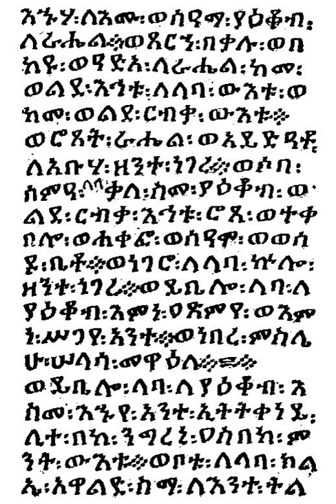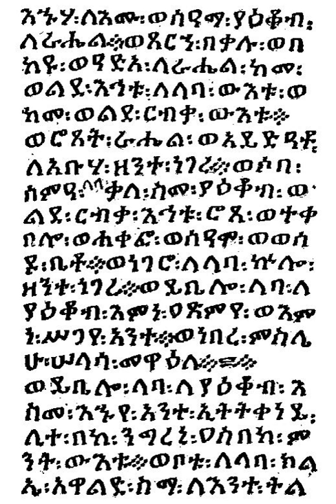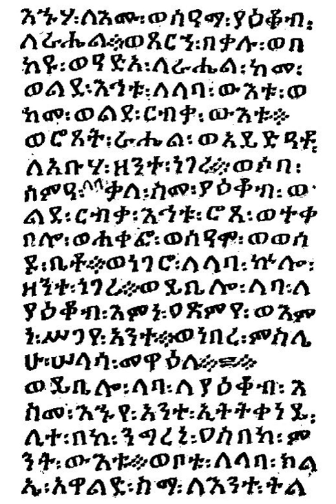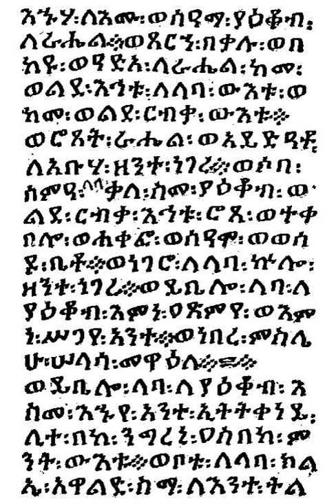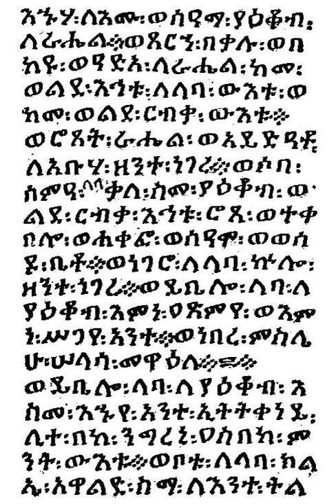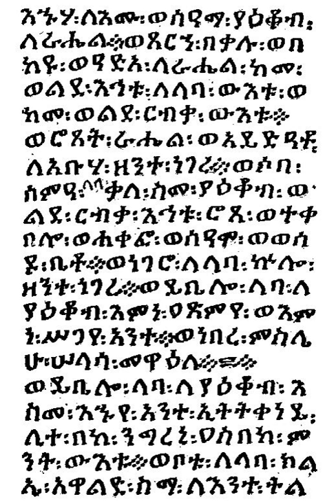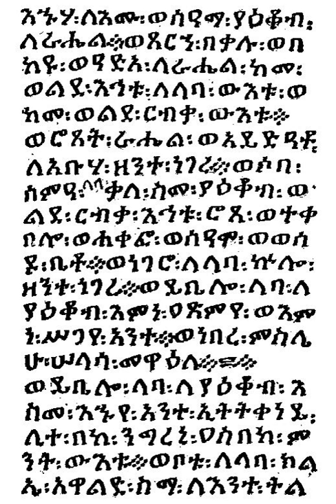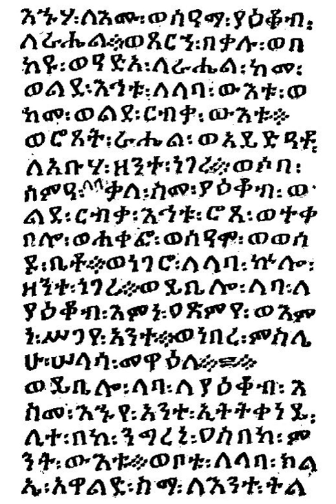Word space | Wikipedia audio article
00:00:44 1 History
00:01:59 1.1 Scriptio continua
00:02:58 1.2 Use of spaces in Medieval Latin
00:03:40 2 Types
00:03:49 2.1 None
00:05:22 2.2 Space
00:05:38 2.3 Vertical lines
00:06:16 2.4 Interpunct, multiple dots, and hypodiastole
00:07:14 2.5 Different letter forms
00:07:38 2.6 Vertical arrangement
00:08:13 2.7 Pause
00:08:28 3 See also

- Socrates

SUMMARY
In punctuation, a word divider is a glyph that separates written words. In languages which use the Latin, Cyrillic, and Arabic alphabets, as well as other scripts of Europe and West Asia, the word divider is a blank space, or whitespace, a convention which is spreading, along with other aspects of European punctuation, to Asia and Africa. However, many languages of East Asia are written without word separation (Saenger 2000).
In character encoding, word segmentation depends on which characters are defined as word dividers.